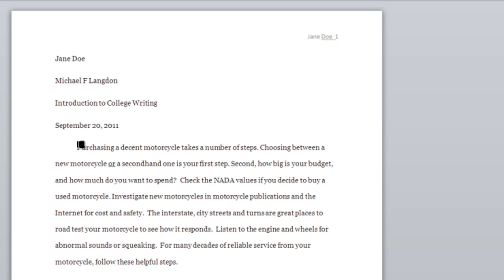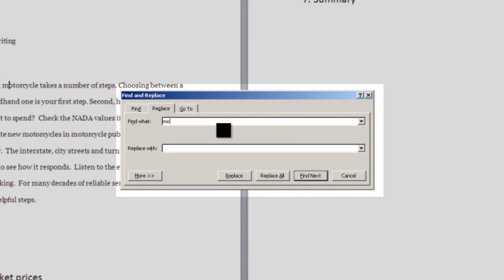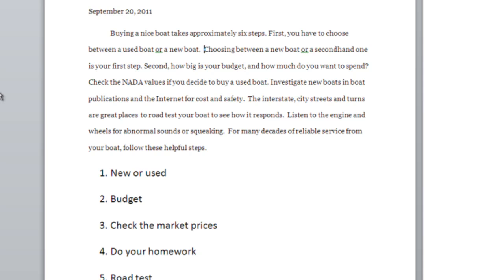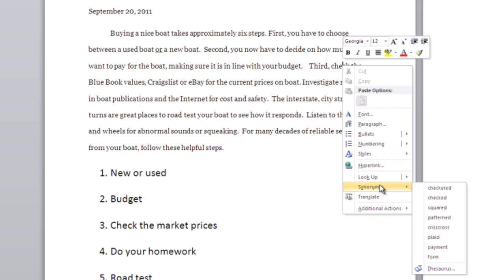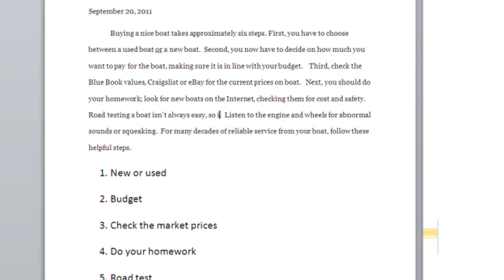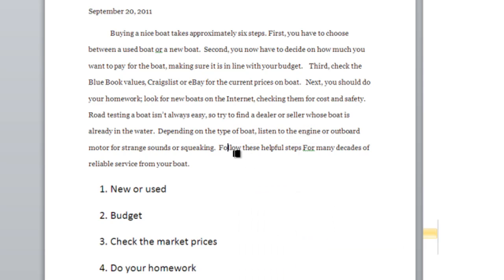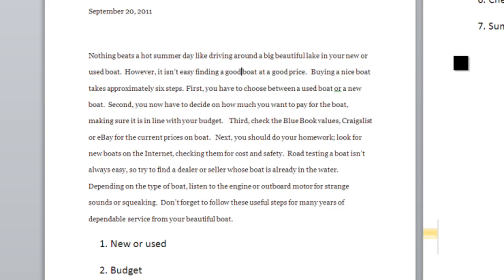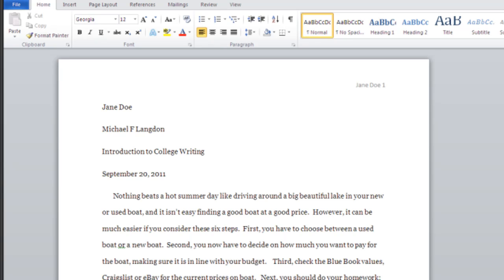Re-writing a process paragraph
This video demonstrates the process of re-writing a process paragraph using MS Word 2010.